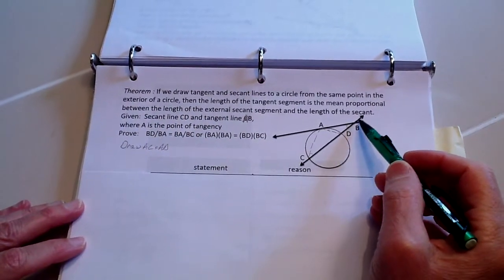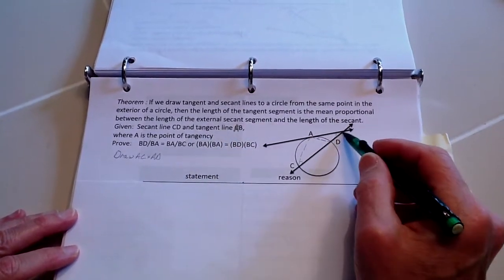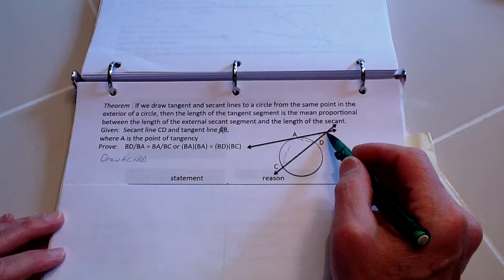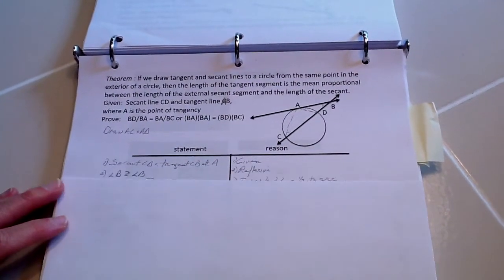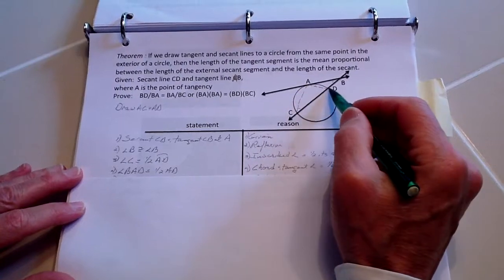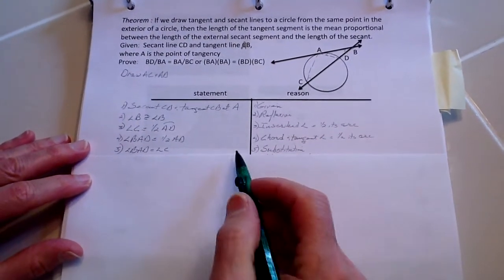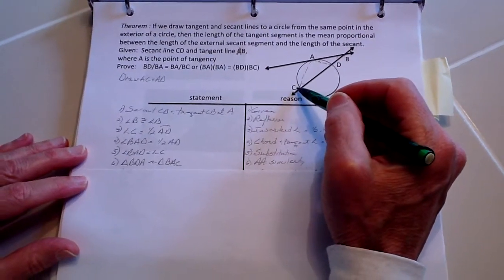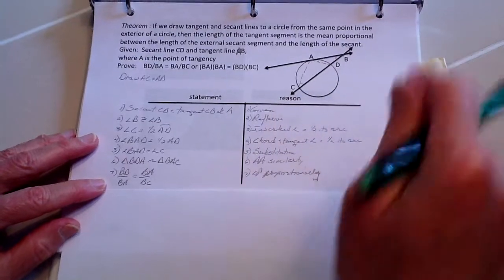Proof: Theorem of segments of tangent and secant lines to a circle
Proving -- Theorem : If we draw tangent and secant lines to a circle from the same point in the exterior of a circle, then the length of the tangent segment is the mean proportional between the length of the external secant segment and the length of the secant.